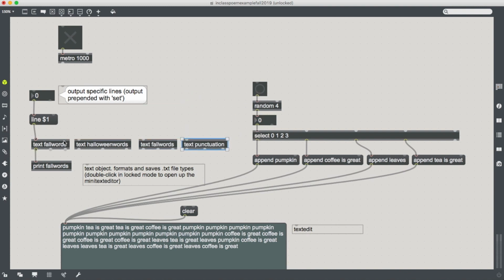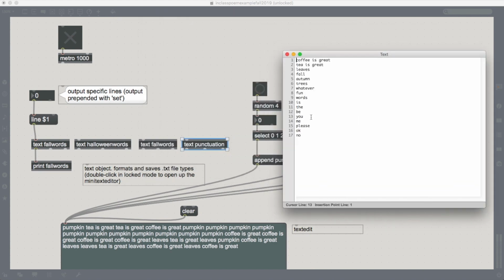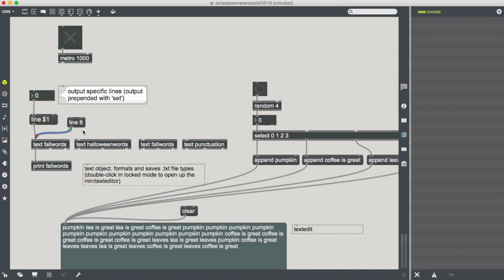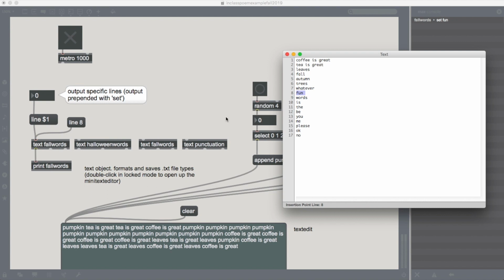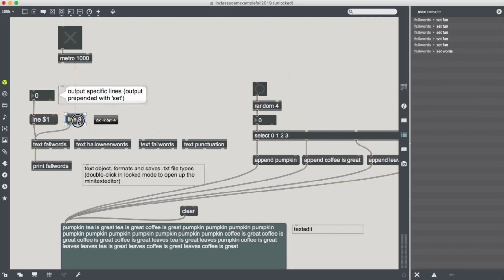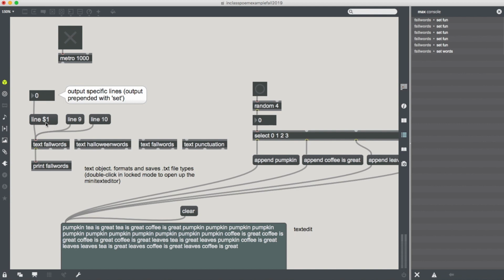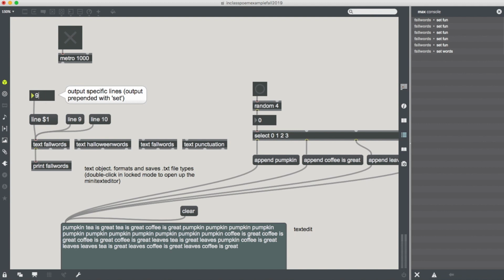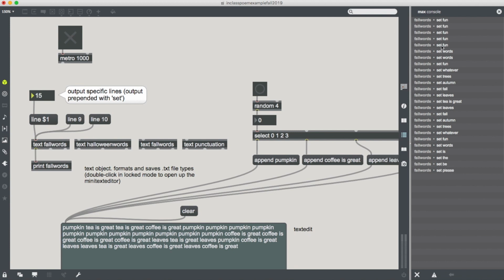Poetry Machine part 2: Getting data from a text object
This video is part 2 of several excerpts from in-class lectures in Sept 2019 covering the creation of a poetry/writing machine.

This excerpt introduces how to get data from a text object using replaceable arguments.